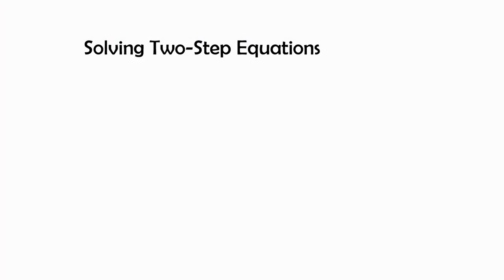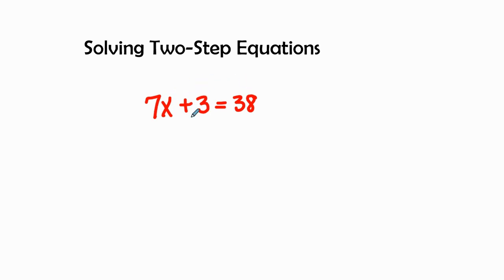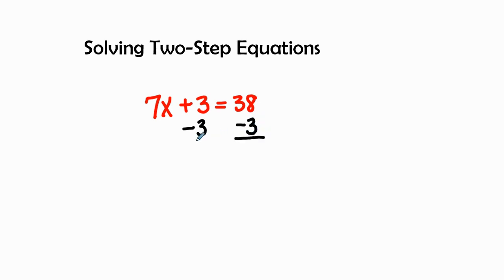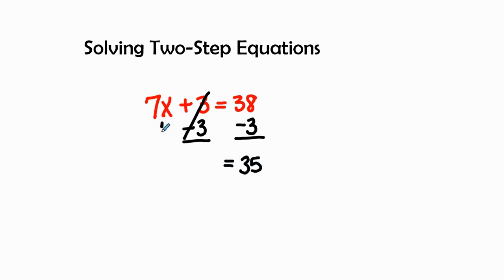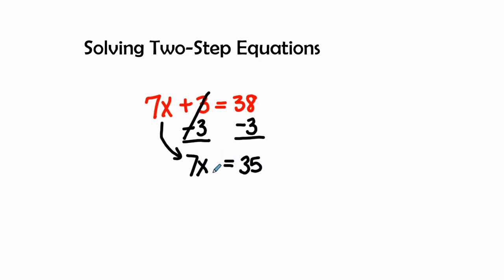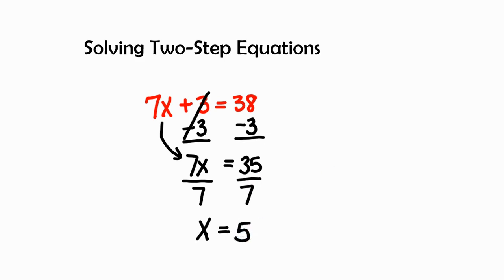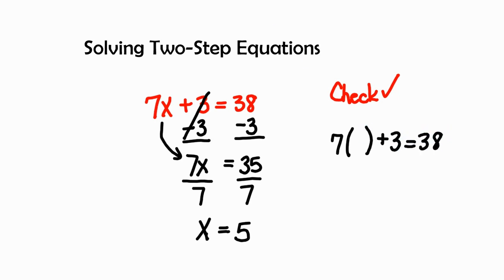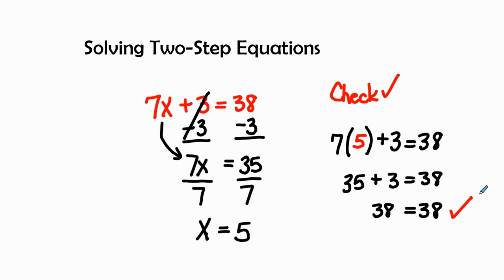Solving Two-Step Equations | Expressions & Equations | Grade 7